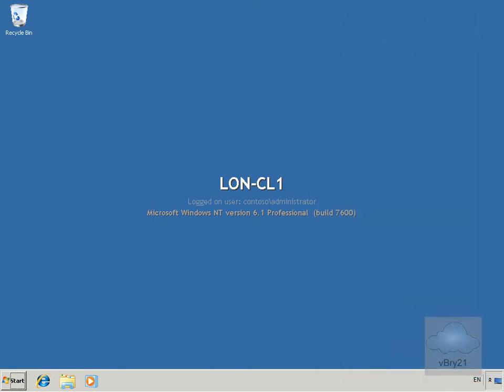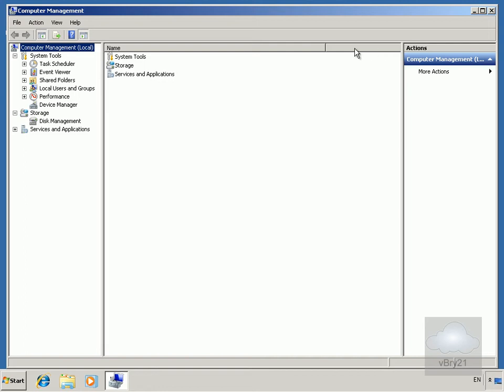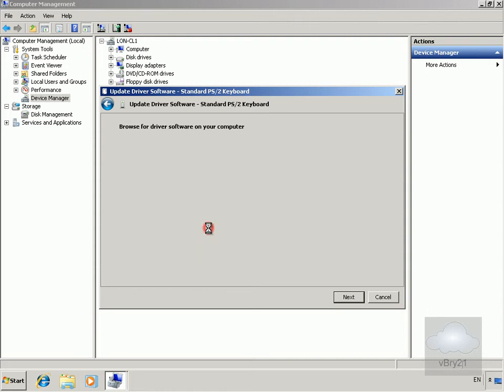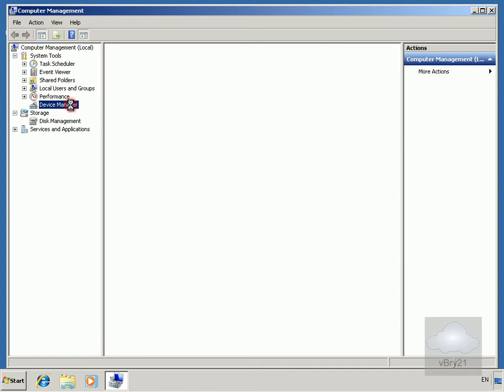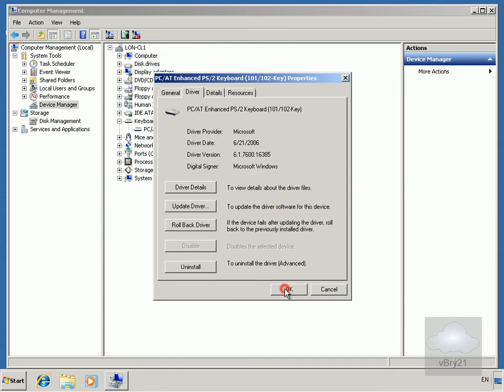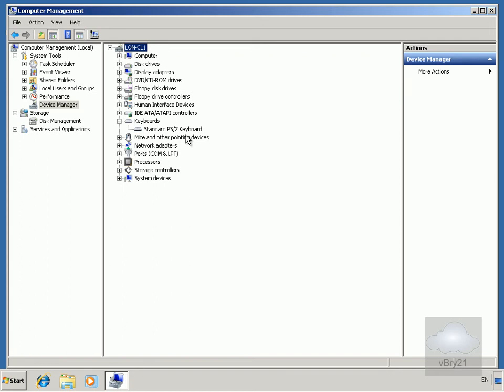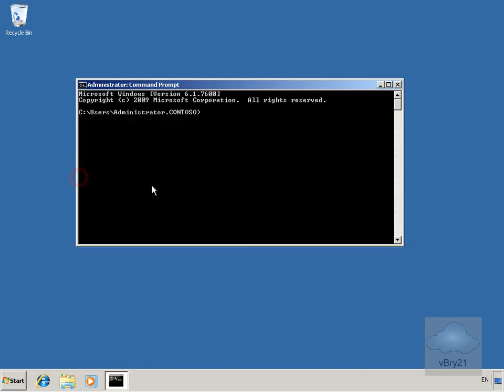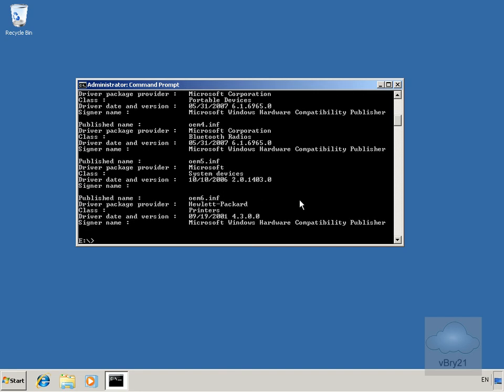6292 Demo10 ManagingDrivers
This demo covers managing device drivers in Microsoft Windows 7